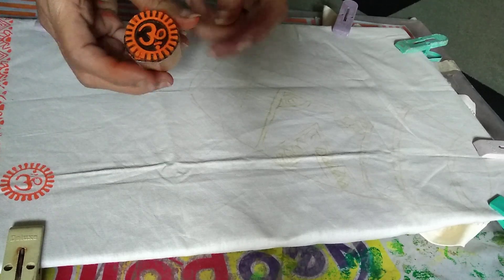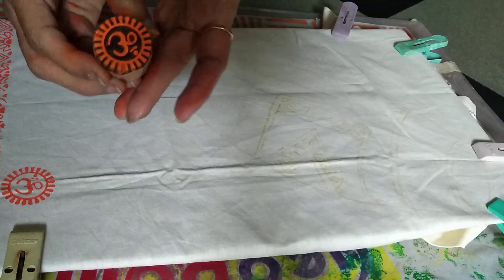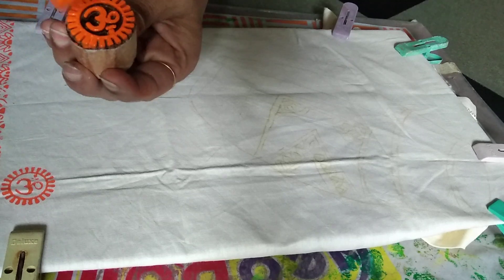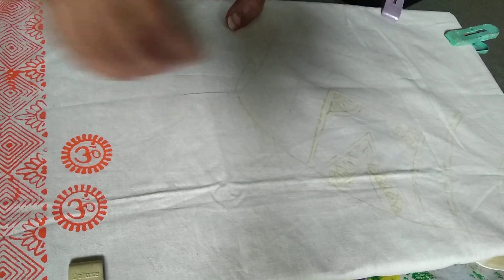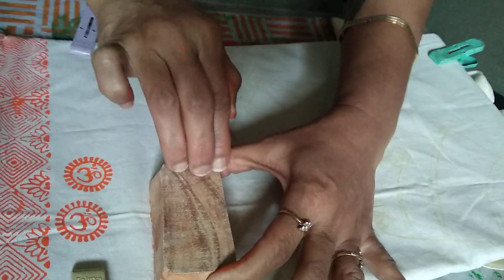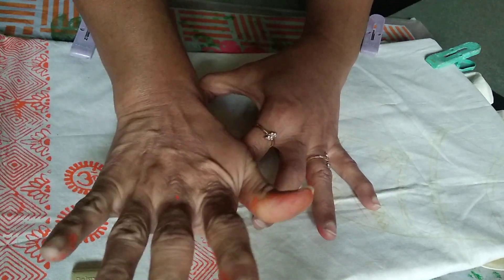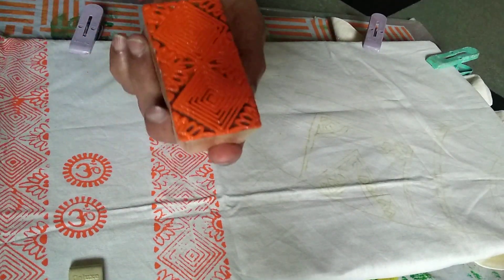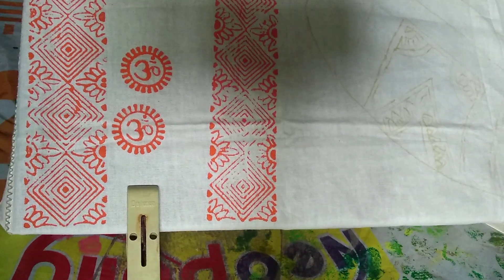Basic Lesson on Fabric Painting- Lesson 2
This is a video on fabric painting, without the use of brushes
Before watching this video please refer to our previous video to get a better idea
Share the video with your family and friends
OUR INSTA ID IS artifying_8